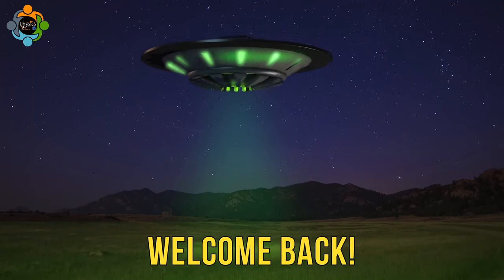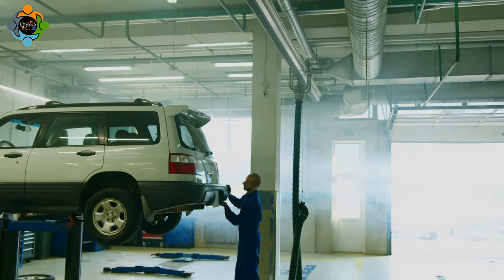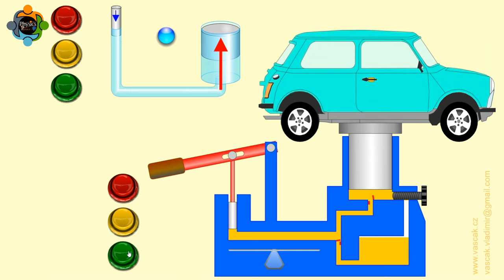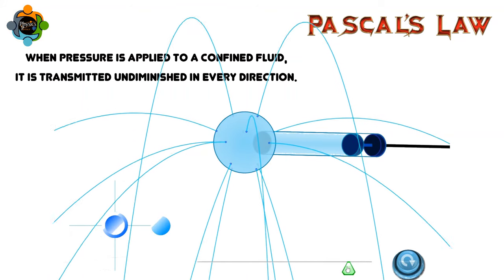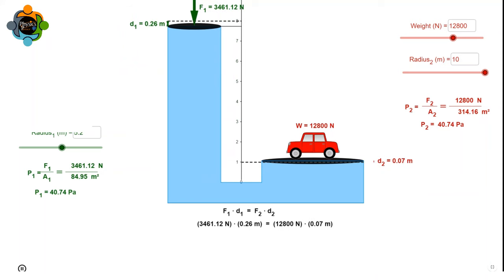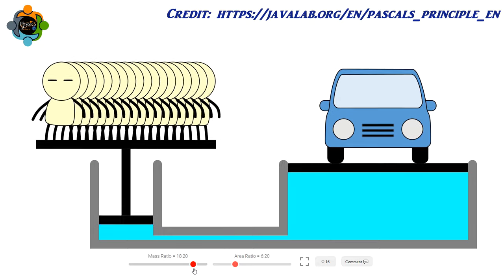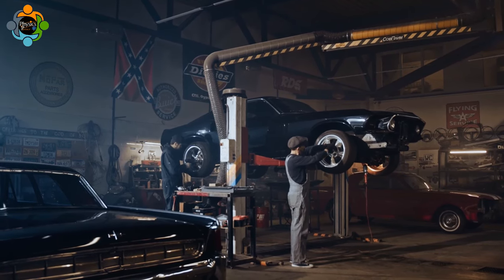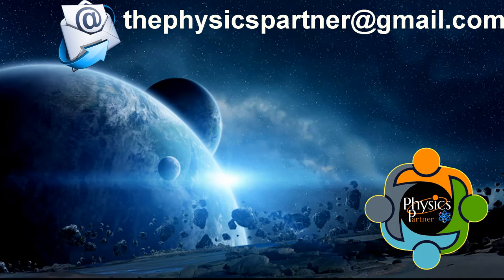Physics behind hydraulic car lifters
The physics behind hydraulic car lifters is a fascinating subject that delves into the principles of fluid mechanics and mechanical engineering. Hydraulic car lifters, also known as hydraulic lifts, operate on the simple yet profound concept of Pascal's law, which states that pressure exerted in a confined fluid is transmitted equally in all directions. This fundamental principle forms the backbone of hydraulic systems and is crucial to understanding the operation of hydraulic car lifters.

At the heart of hydraulic car lifters is a hydraulic cylinder, which consists of a piston and a cylinder filled with hydraulic fluid. When force is applied to the piston, the hydraulic fluid transmits this force through the fluid, resulting in an increase in pressure. This increase in pressure is then utilized to lift heavy objects, such as cars, with remarkable ease and efficiency.

The physics behind hydraulic car lifters also involves an understanding of the concept of work, force, and distance. As the piston in the hydraulic cylinder exerts a force on the hydraulic fluid, it covers a certain distance, resulting in the performance of work. This work is then transferred to the object being lifted, allowing it to be raised to the desired height.

Moreover, the mechanical advantage of hydraulic systems plays a crucial role in the physics behind hydraulic car lifters. By utilizing the incompressibility of hydraulic fluids, hydraulic systems can generate a large output force with a relatively small input force. This amplification of force allows hydraulic car lifters to effortlessly lift heavy loads, making them indispensable in automotive repair and maintenance facilities.